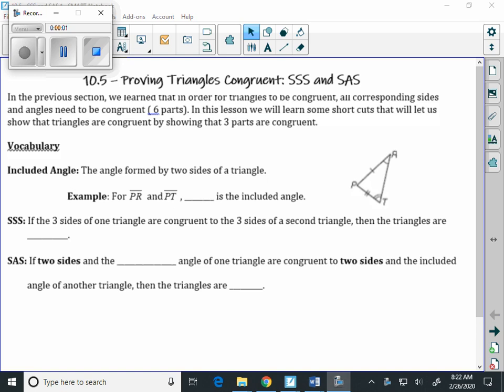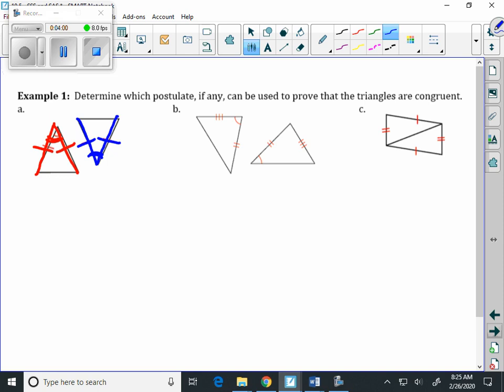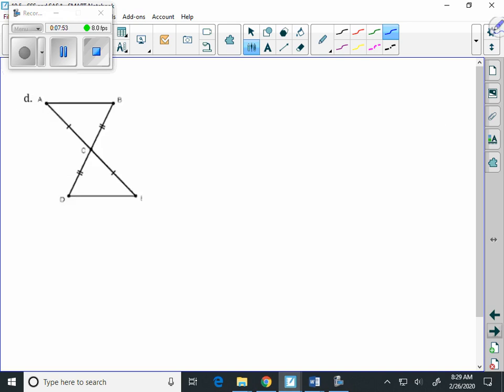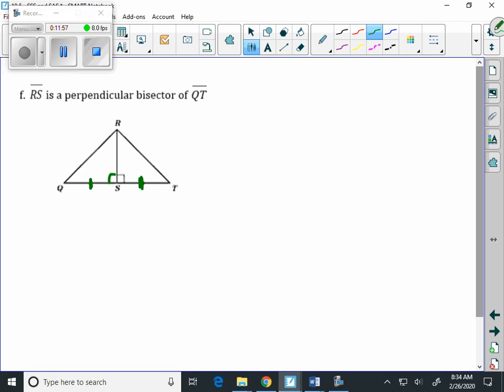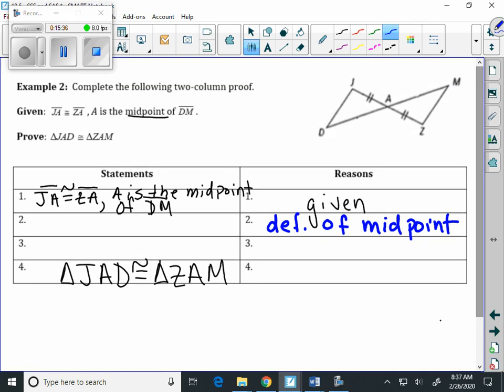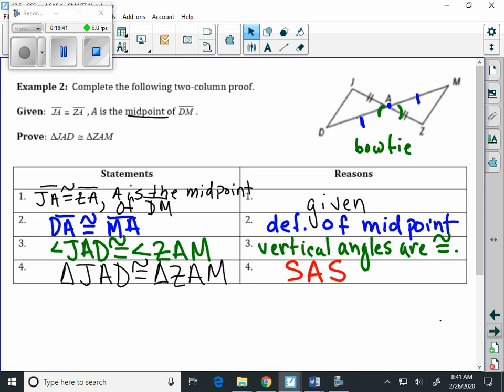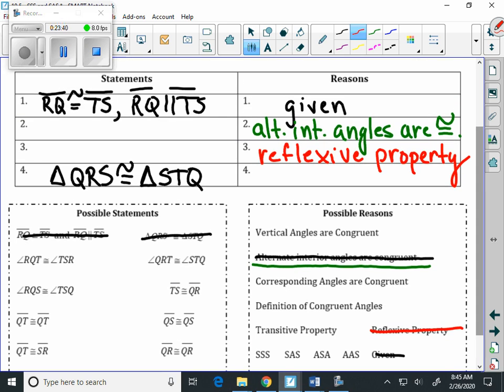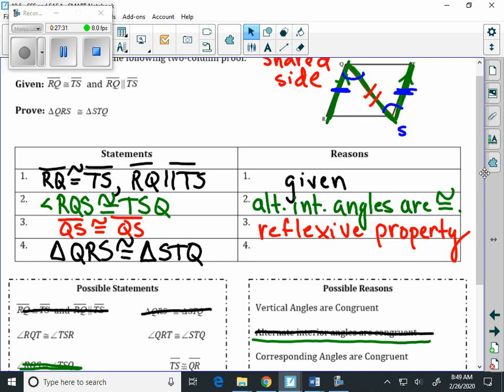geo notes 10 5